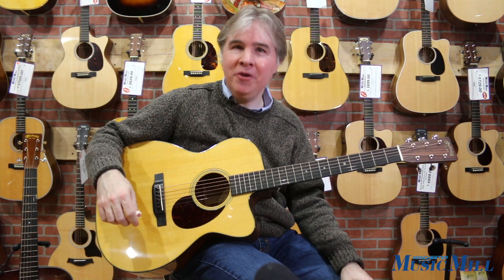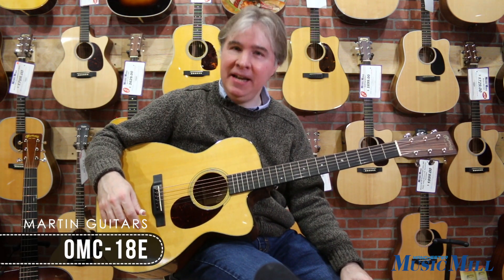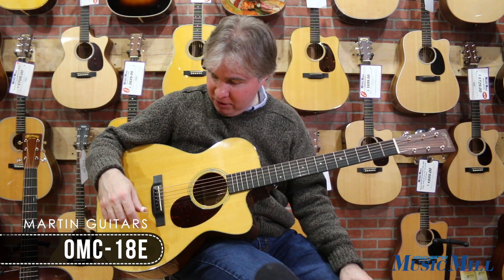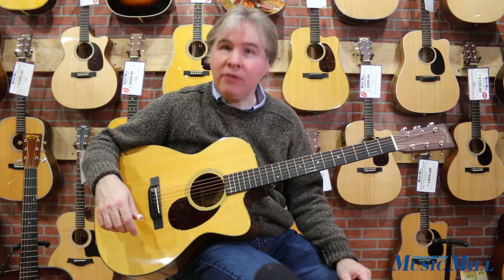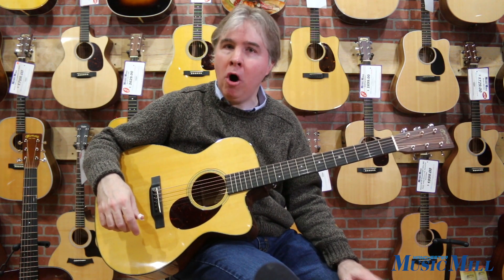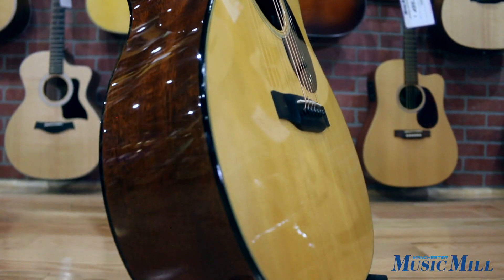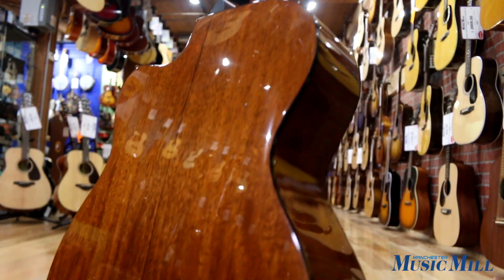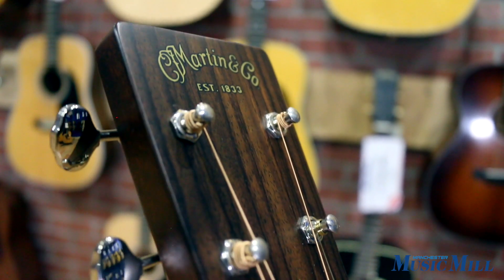Martin Guitars OMC-18E Demo - Manchester Music Mill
Take this OMC-18E home for a fraction of the cost of a new one! This guitar is used but in great condition. It has a couple surface swirls and minor picking scratches. Aside from that it's structurally sound, plays and sounds great as you can see here...